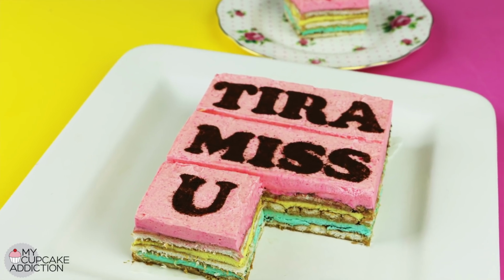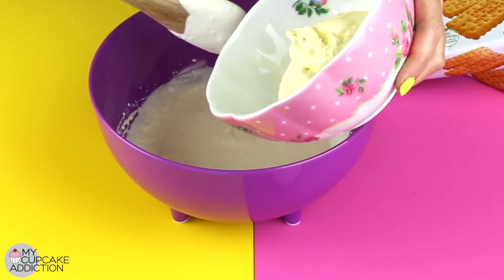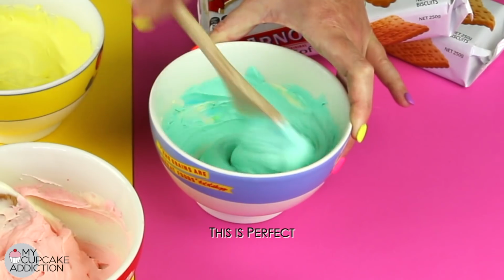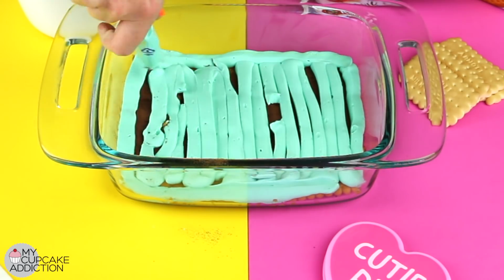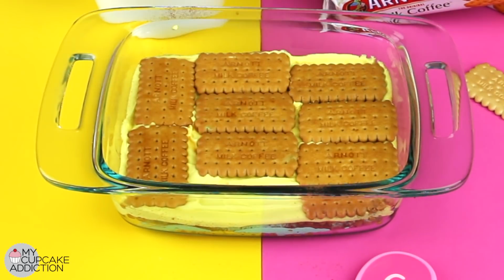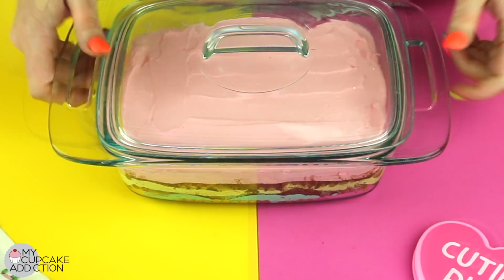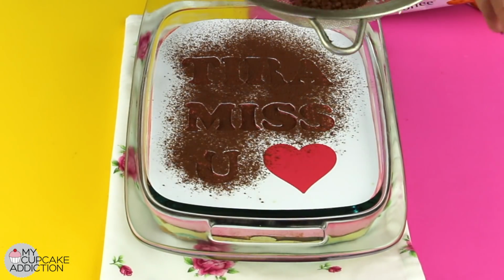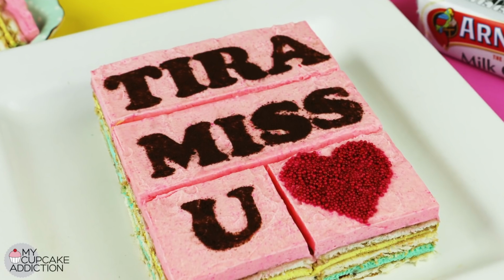Easy Tiramisu Recipe ❤️ I Tira-MISS-U All ❤️ How to Make Tiramisu - Rainbow Pun Edition 🌈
- New videos on the FIRST of the Month

Who do you miss most? Cause we're all missing somebody right now. Do you miss me making more videos? Or naahhh. Personally - I miss having more people to share this Tira-miss-u with!
So I had to eat it all myself... Bittersweet.

Tiramisu Recipe:
1 x 250g packet white biscuits (cookies! We call them biscuits in Oz)
¾ cup (180ml) hot espresso coffee
¼ cup (60ml) Tia Maria coffee liqueur
2 tbsp caster sugar
300ml thickened cream
250g mascarpone
1 tbsp cocoa powder

Step 1
Place the sugar into the espresso and Tia Maria. Stir to dissolve and set aside.
Step 2
Add the cream into a small bowl and beat with an electric mixer until it JUST starts to thicken up.
Step 3
Gently fold the mascarpone into the cream until combined and smooth.
Step 4
Add a splash of colour by splitting the creamy mixture evenly into 3 bowls. Add a few drops of food colouring to each bowl to tint in your desired shades.
Step 5
Soak cookies in the coffee mixture for 30 seconds or until they start to soften. Cover the base of a shallow 20cm square dish with the softened biscuits. If necessary, halve the biscuits to fit the dish.
Step 6
Dust the cookies with cocoa, then top with one colour of the cream mixture. Repeat this process with remaining biscuits and cream, finishing with a layer of cream. Dust the top with cocoa.
Step 7
Say ‘Tira-Miss-You’ by smoothing the top of the tiramisu with a spatula and chill for 30 minutes. Print out your desired wording on heavy duty paper to create a DIY template and cut out the letters. Place the template over the tiramisu and gently sift cocoa over the top. Reveal your delicious message by lifting the template upwards so as not to spill the cocoa.
Step 8
Refrigerate 3hrs (or overnight). Slice into squares with a sharp knife and serve.

I hope you love this fun, bunny twist on the classic Tiramisu!